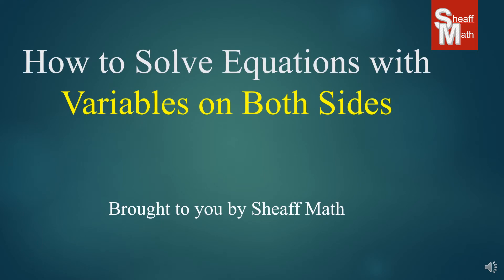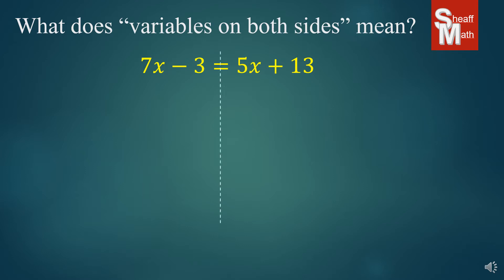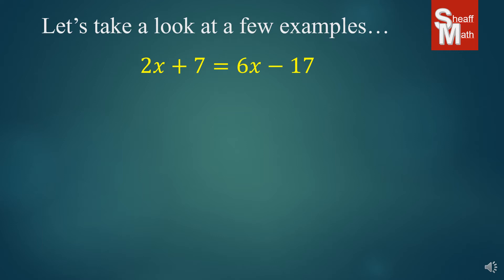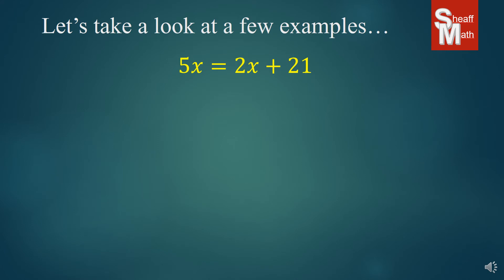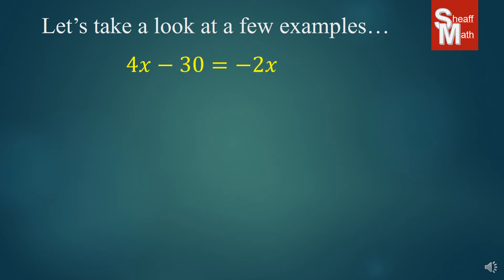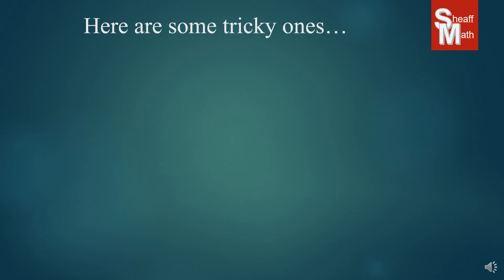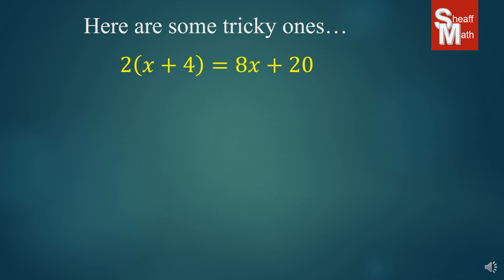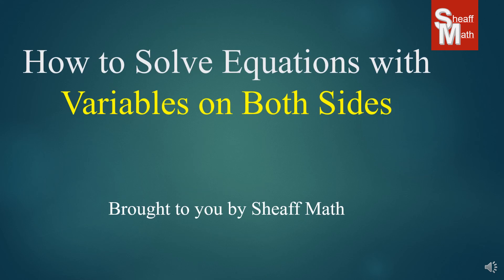Solving Equations with Variables on Both Sides - Sheaff Math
Today's lesson teaches how to solve equations with variables on both sides. Great resource for IXL "Solve equations with variables on both sides". Code 7S7 and ZYL